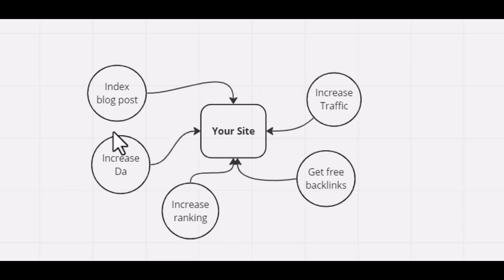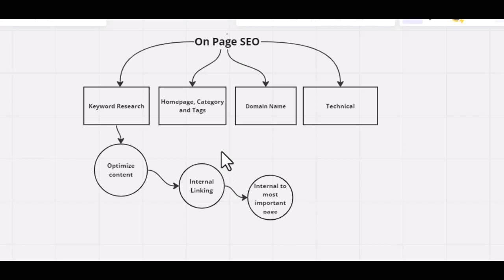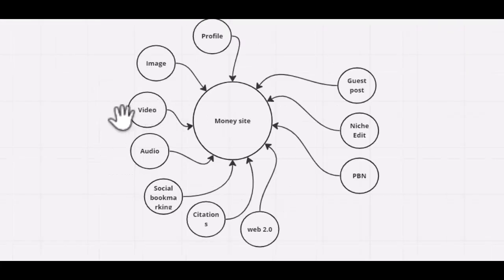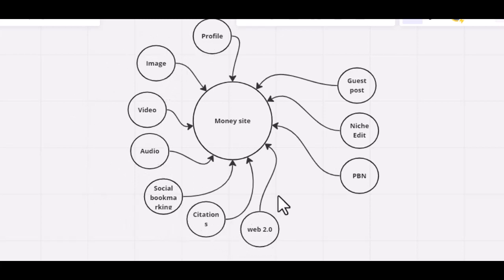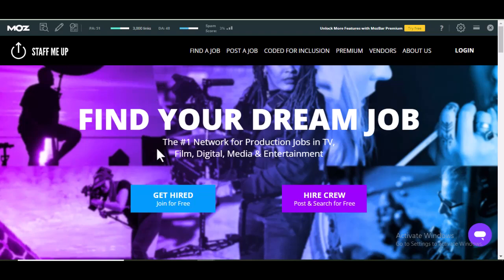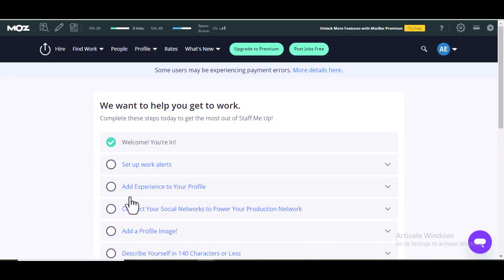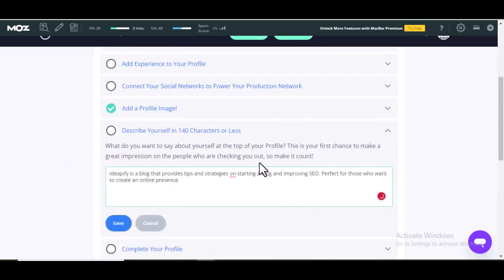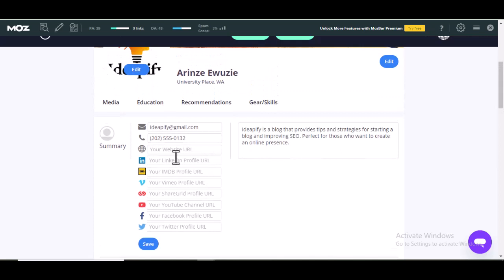Link Building SEO: How to Create High-Quality Backlinks Free On High DA PA Sites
In this video, we will show you how to create high-quality backlinks for free on high DA PA sites. Backlinks are an essential factor in determining your website's ranking on search engines. The higher the quality of backlinks, the better your website's ranking will be. So, if you're looking to improve your website's ranking, you've come to the right place.
Staffmeup